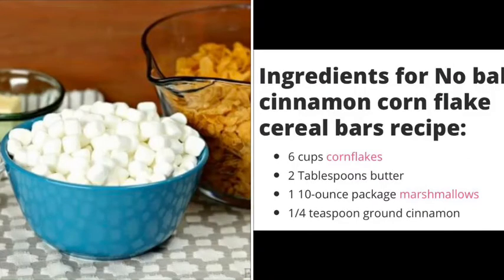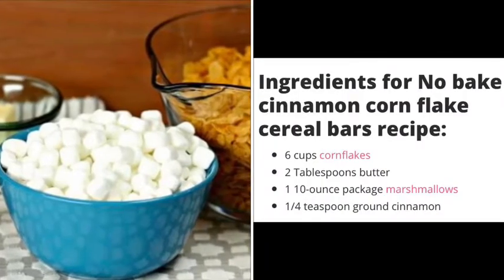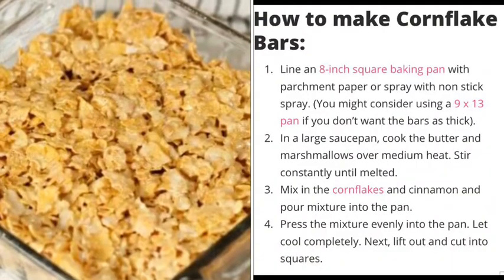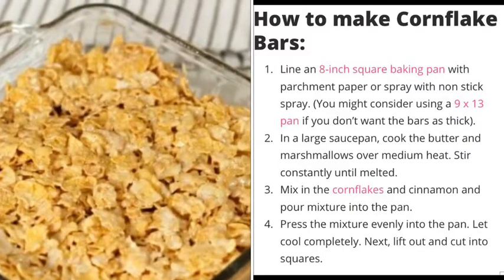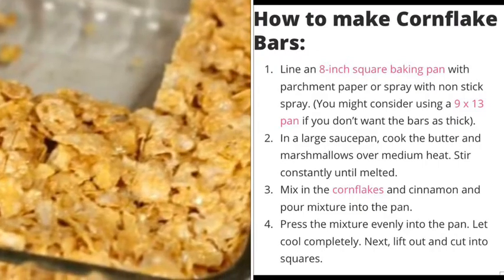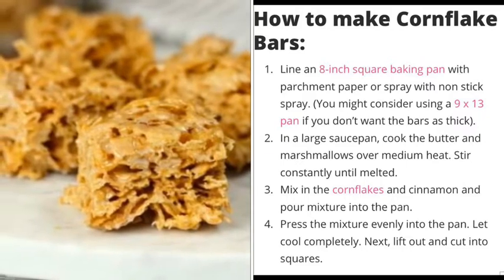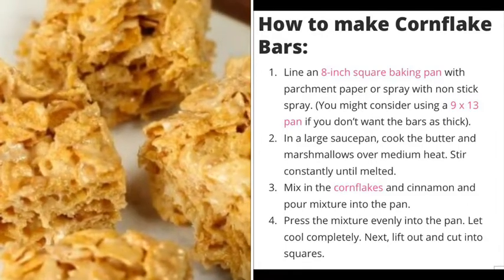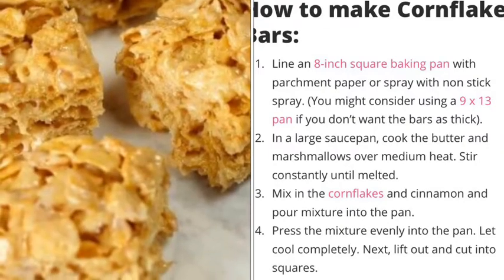Following the recipe on “No Bake Corn flake cereal bars”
Let the children follow the recipe